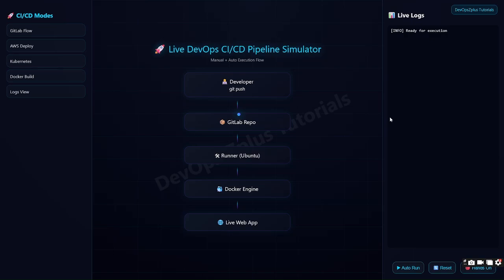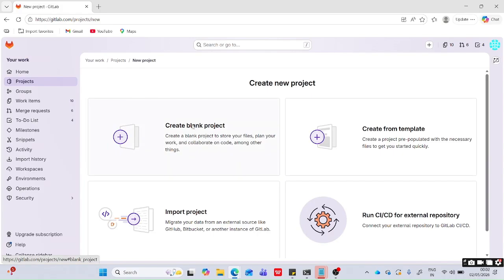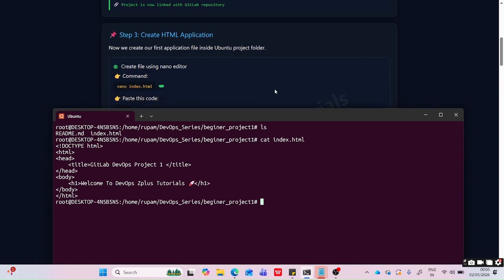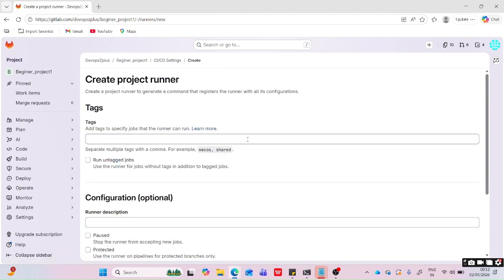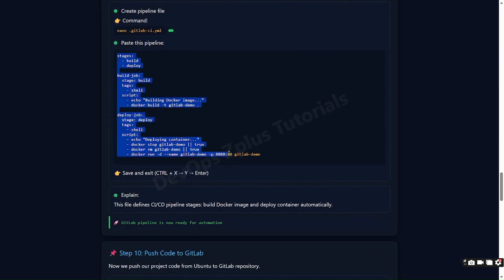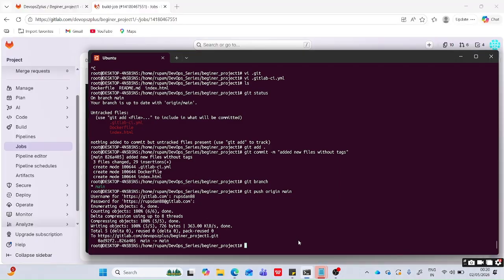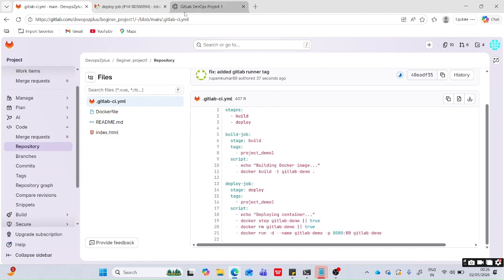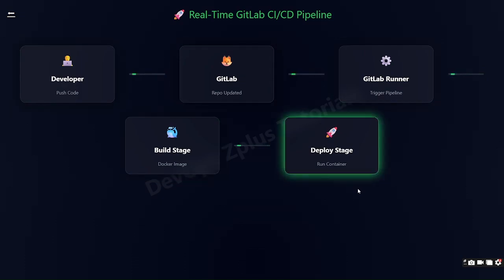Beginner DevOps Project | GitLab CI/CD Pipeline with Docker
🚀 In this video, you will learn how to build a complete DevOps CI/CD pipeline from scratch using GitLab, Docker, and GitLab Runner.

This project is specially designed for beginners who want to understand how real DevOps workflows work in the industry. We will go step-by-step from creating a GitLab repository to deploying a live application using Docker.

📌 What you will learn:
✔ How to create a project in GitLab
✔ How to connect Ubuntu server with GitLab
✔ How GitLab Runner works
✔ How to build a Docker image
✔ How to deploy application using Docker
✔ How CI/CD pipeline automates everything

💻 Tools & Technologies used:

* GitLab
* GitLab Runner
* Docker
* Ubuntu Server

🔄 Project Flow:
Developer → GitLab → Runner → Build → Deploy → Live Application

🎯 This video is perfect for:

* Beginners in DevOps
* Students preparing for DevOps interviews
* Anyone who wants hands-on project experience

📢 Channel: DevOps Zplus Tutorials
Learn DevOps in a simple and practical way 🚀